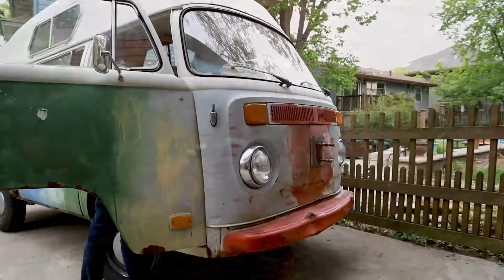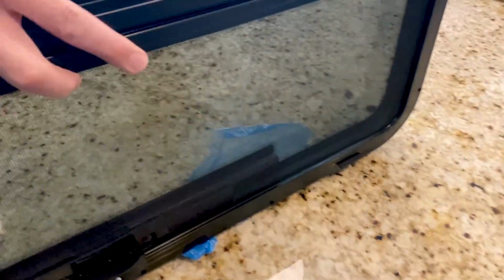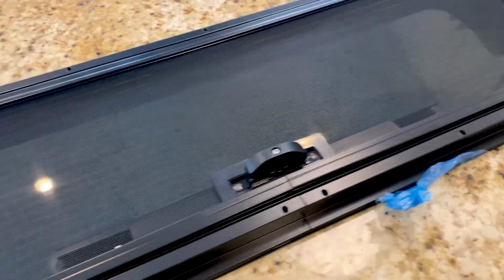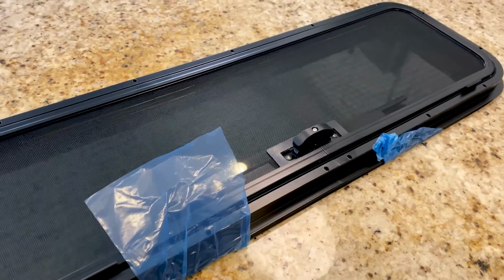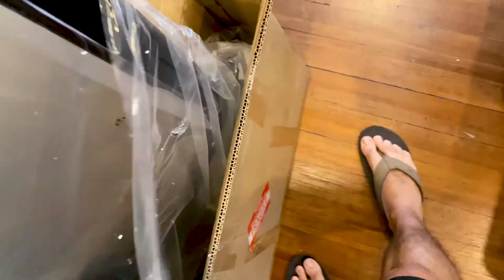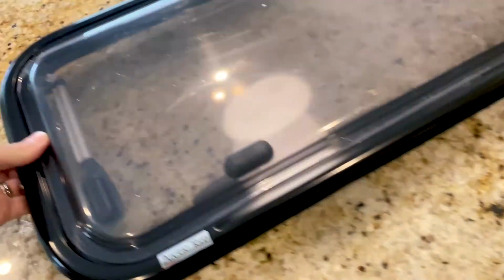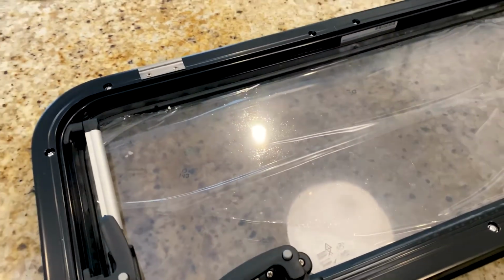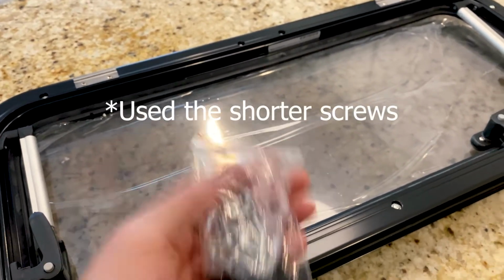Awning Window Faceoff - CRL vs Arctic Tern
I ended up with both the CR Lawrence awning window as well as the Arctic Tern awning window. Here is a quick review of both awning windows as well as a summary of which one I would choose if I had my DIY van build to do over.

Need help with wiring or plumbing? I've got you covered. DIY Van Build Planning Tools